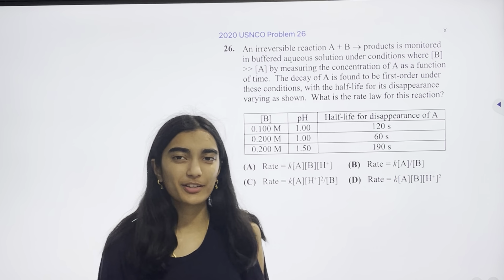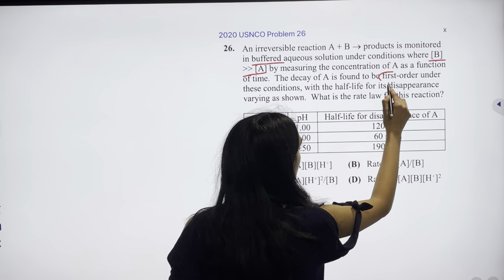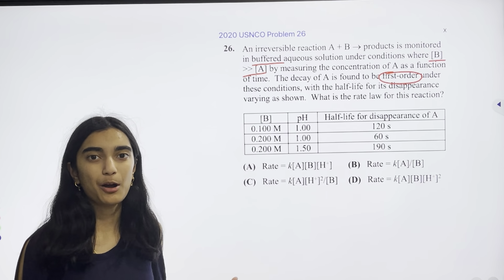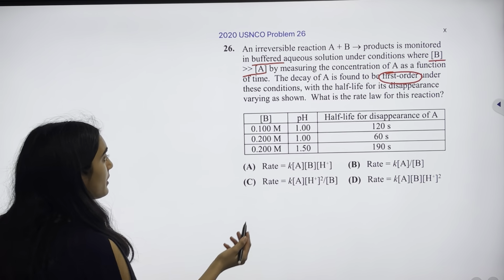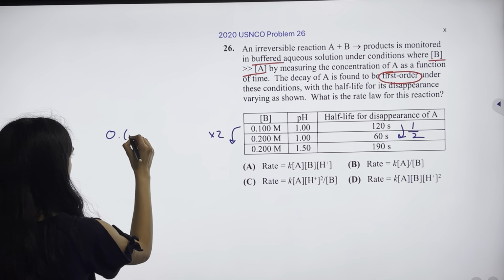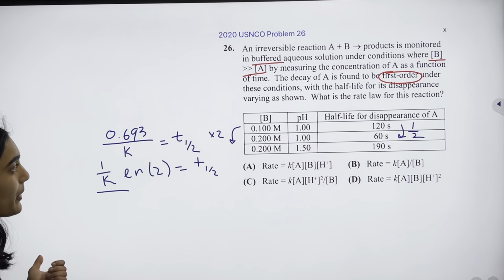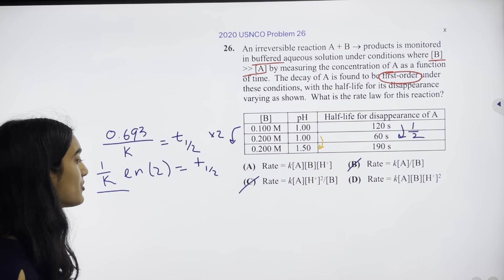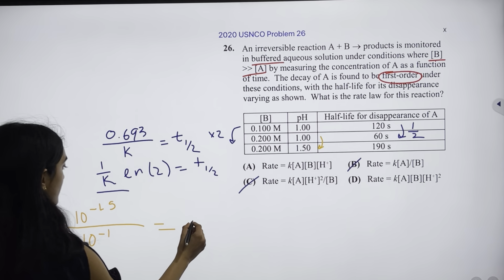USNCO Kinetics 15